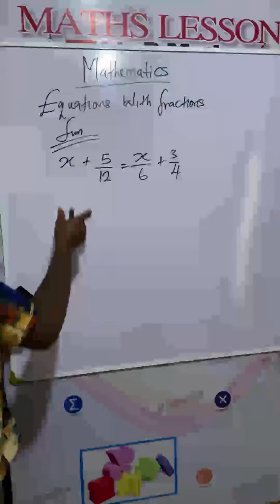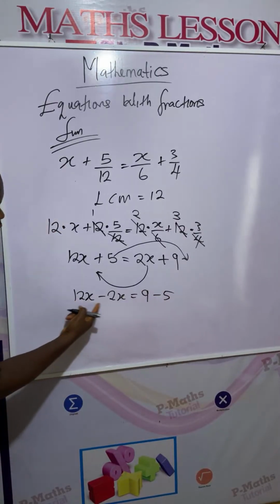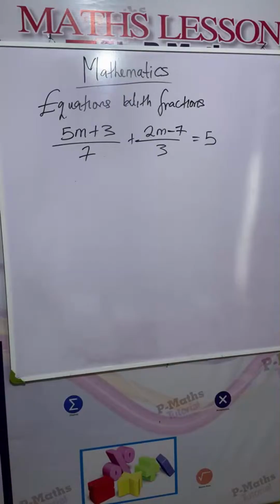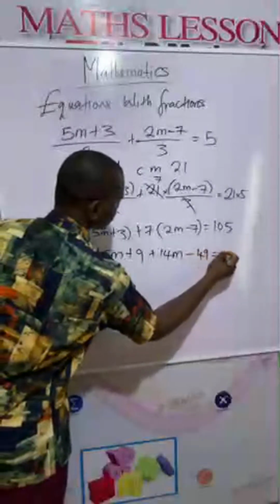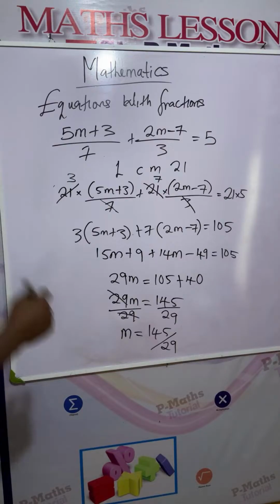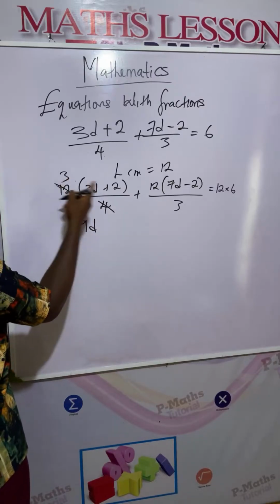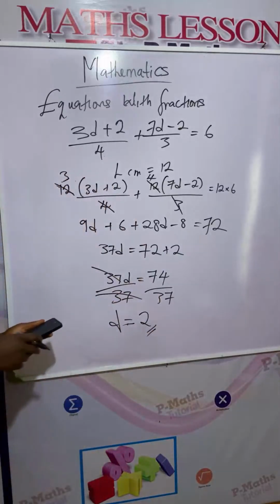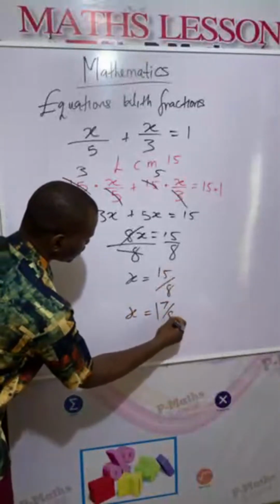Prosperous Online Maths is live! - fractional equations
Learn how to solve algebraic equations involving fractions